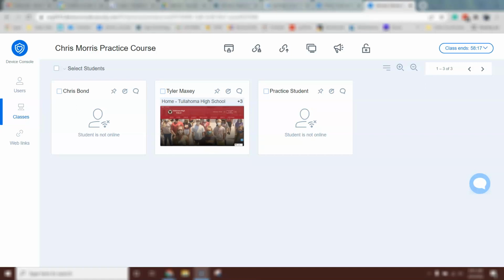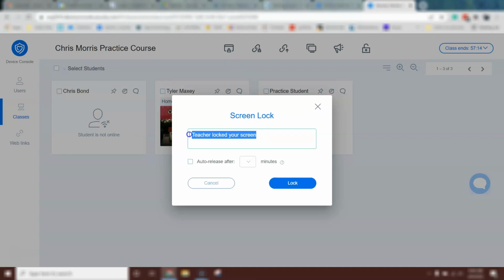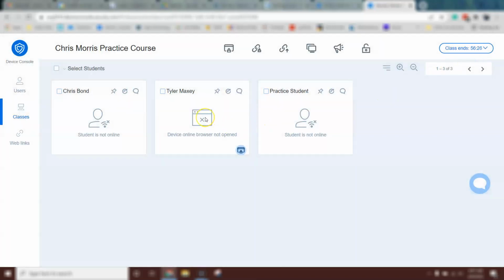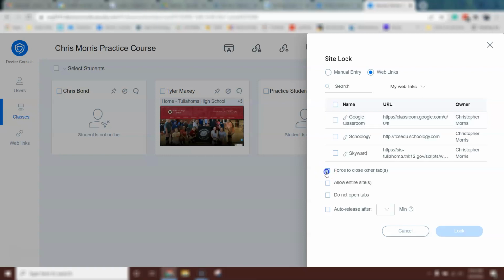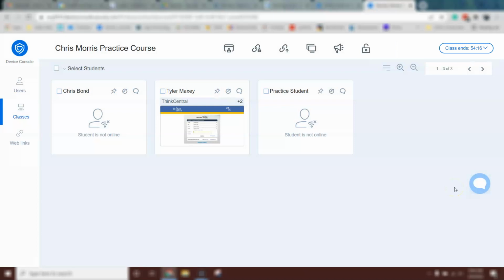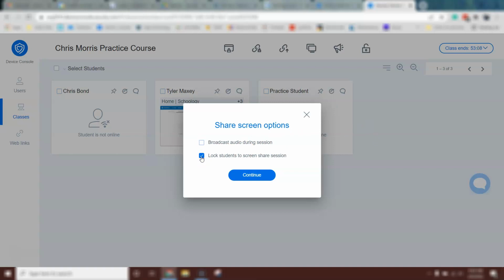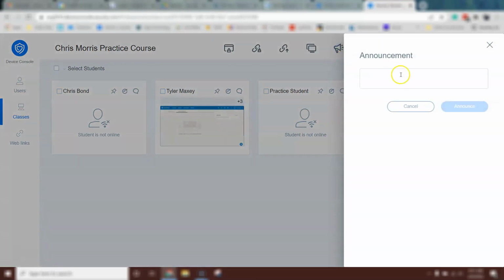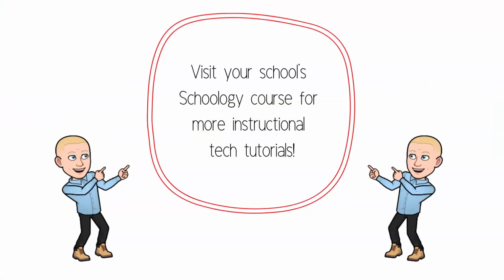Using the Tools in Securly Classroom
In this video, you will learn how to use many of the tools in a managed classroom session.